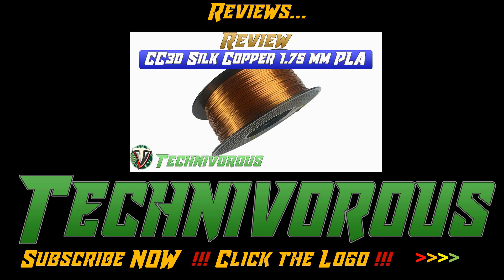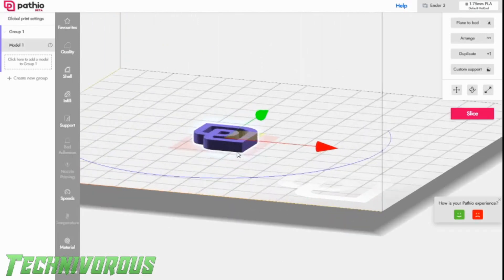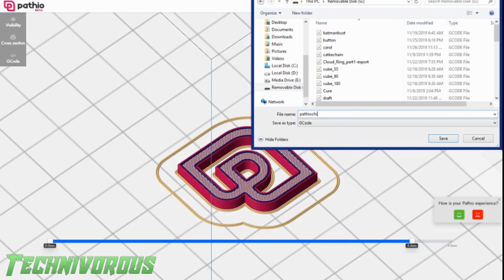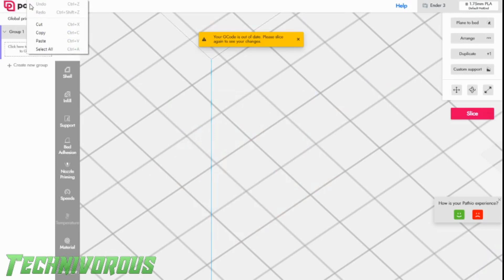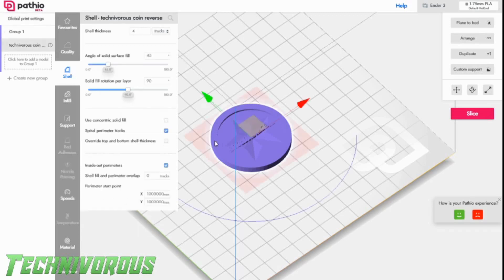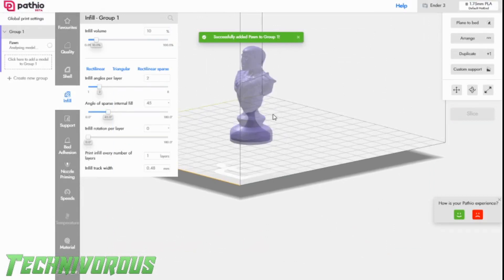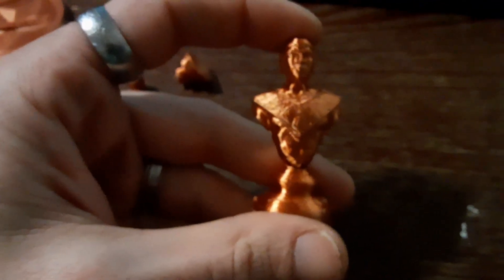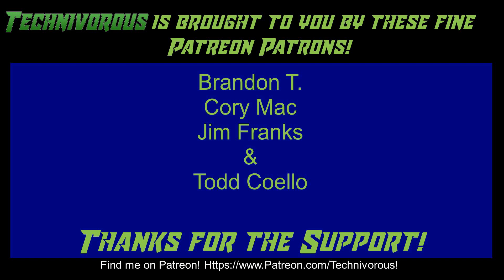Pathio Slicer Beta - What to expect - will it slice?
The slicer I'm testing today is called Pathio, and it is still in beta, so be warned there may be bugs, and some features may not work fully. So far so good though as I put this slicer through its paces. Yeah I had a few errors, but overall it was a pleasant experience, though the slicing engine itself needs a little tweaking. See me try out the Pathio 3d printer slicer Beta today. At least it looks cool!